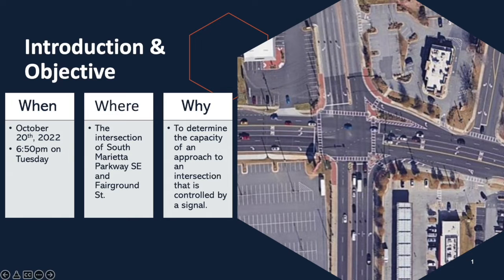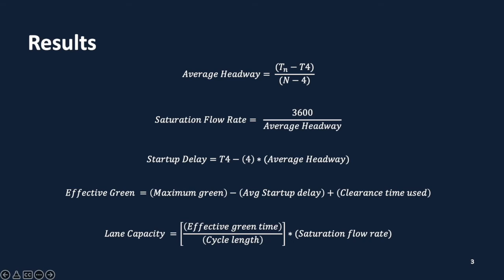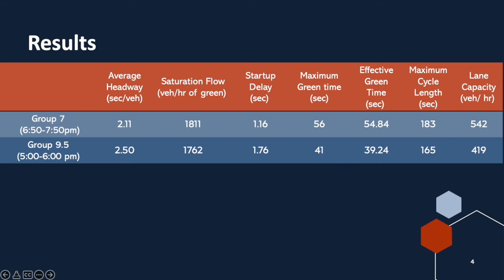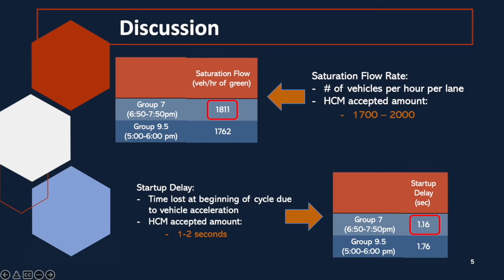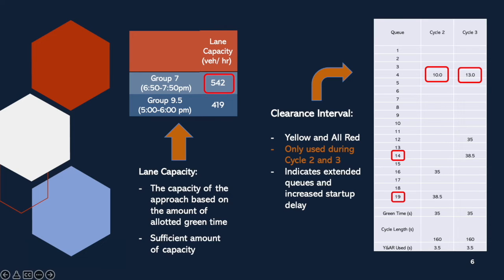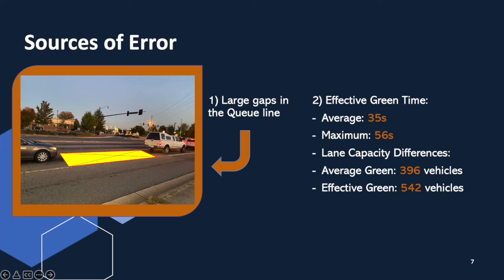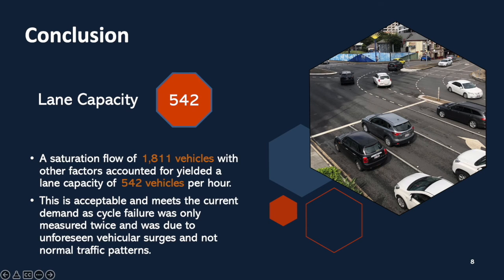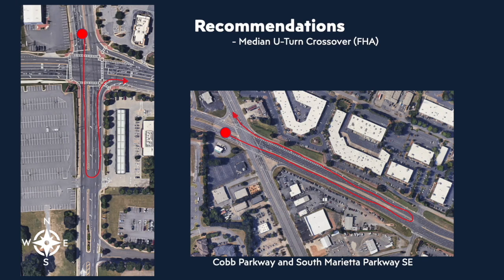CE4179_Group7_SaturationFlowRate_Fall2022